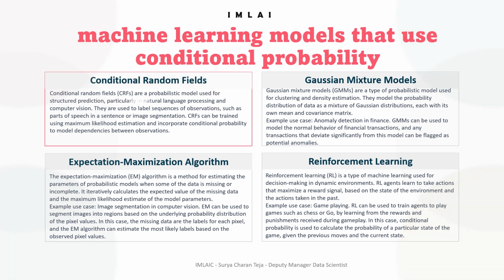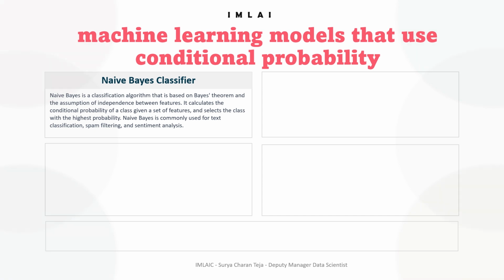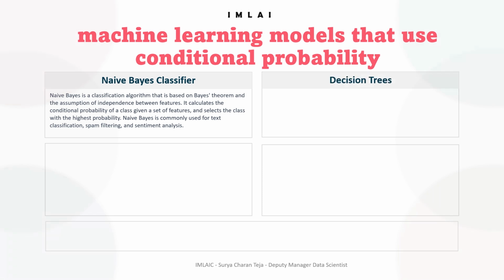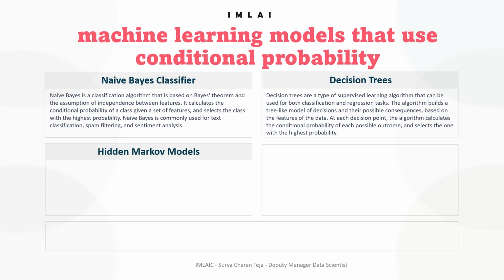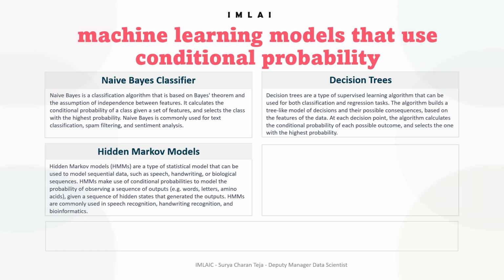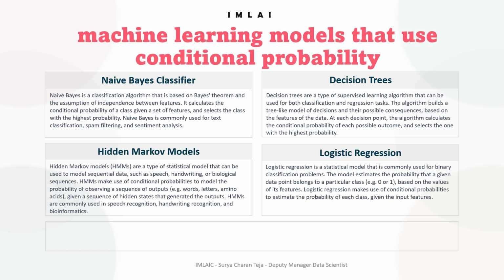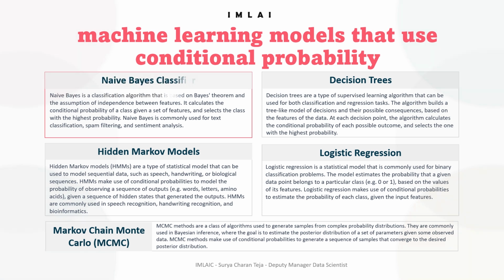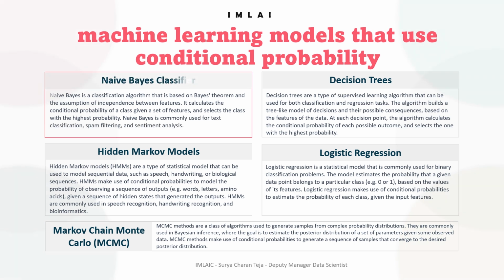2_37 more machine learning models that use conditional probability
2_37 more machine learning models that use conditional probability